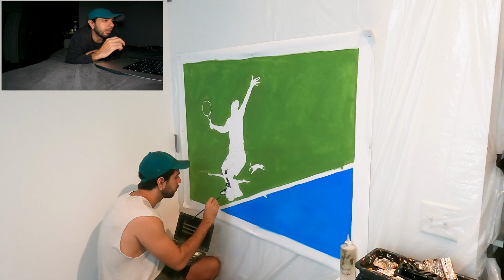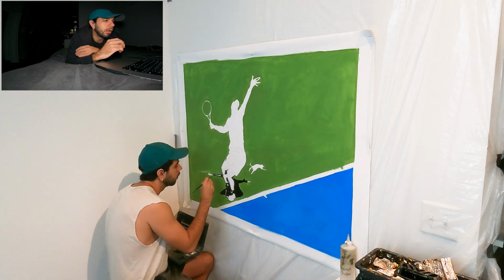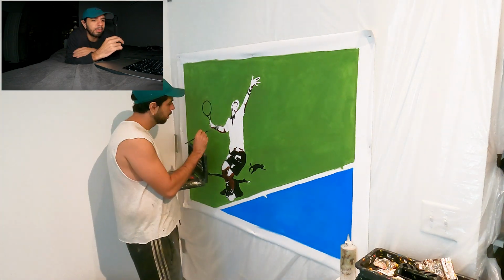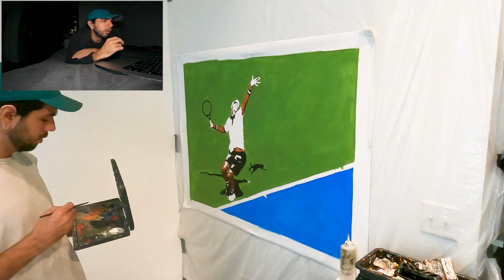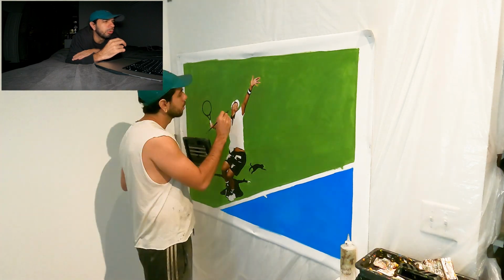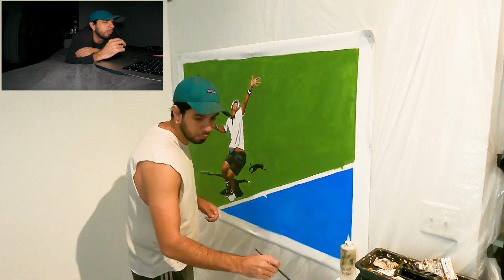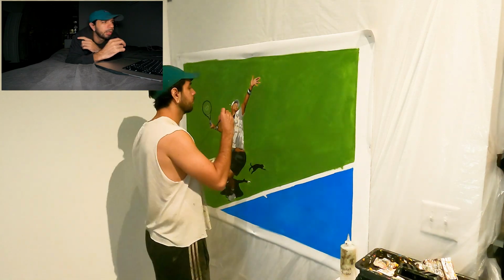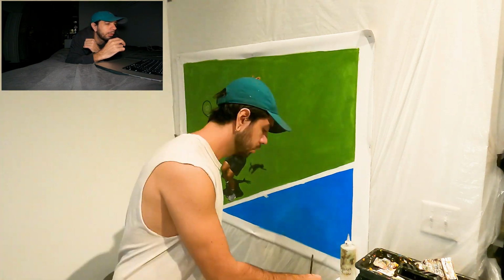WIP 60 | Unit London Solo Show Prep Day 32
In this installment of Work In Progress I'm finishing the 13th painting in the series!